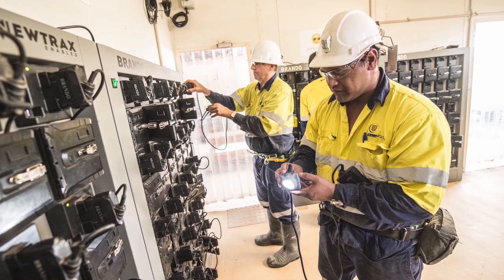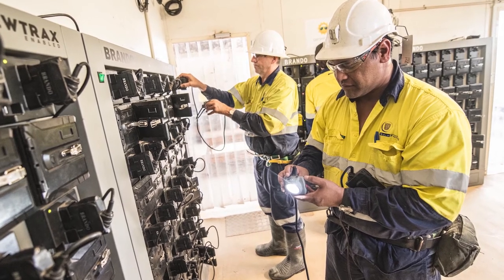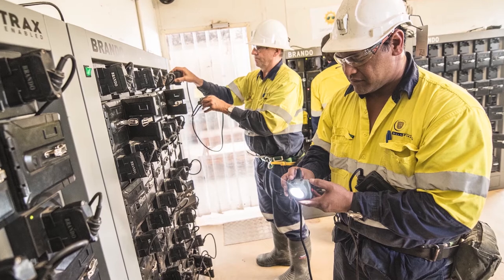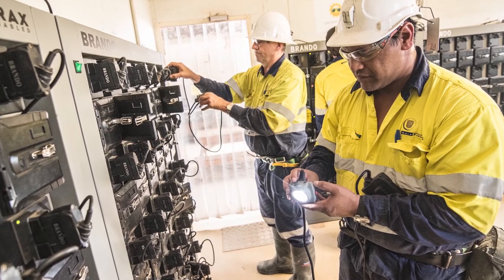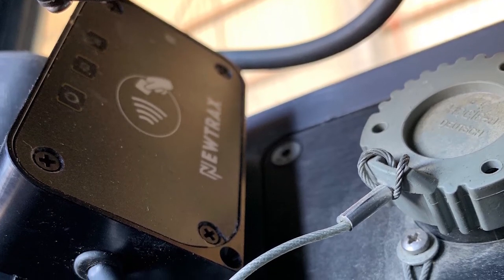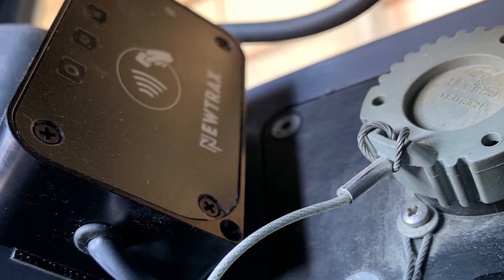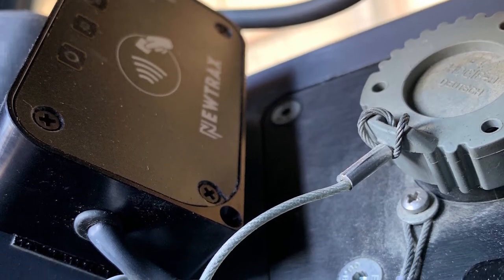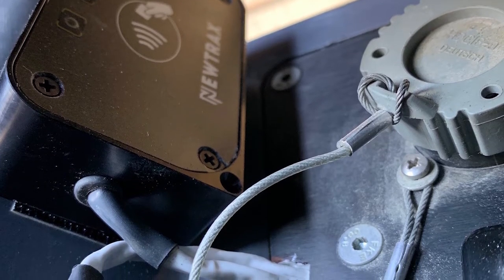What is Newtrax? Underground Mining proximity system explained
Andrew Bywater, GM at Granny Smith, takes us through how the Newtrax system is being utilised at Granny Smith in episode #96 on Life of Mine Podcast.

Make sure you check out the full episode with Andrew Bywater and Richard Butcher where we discuss many more pieces of cool technology being unleashed at Granny Smith (links below):